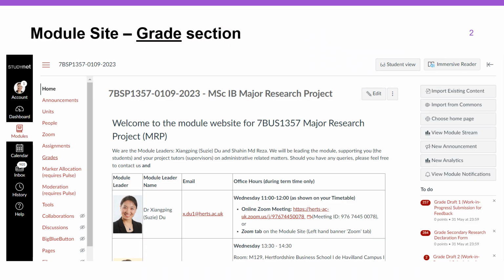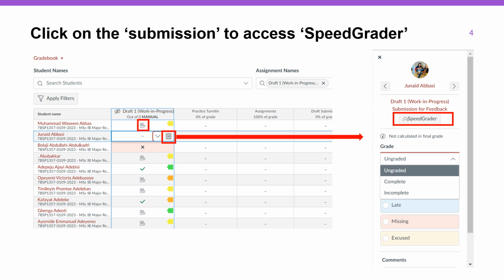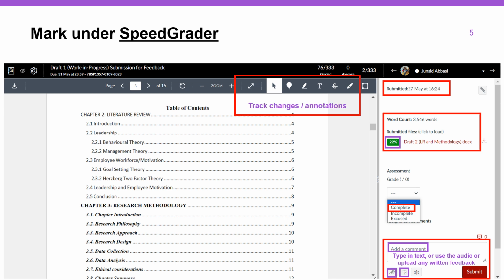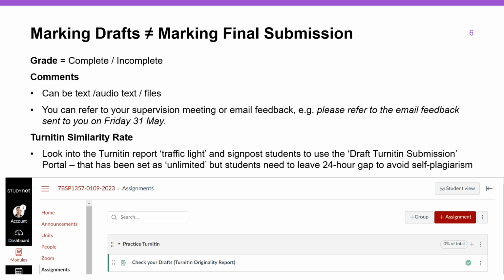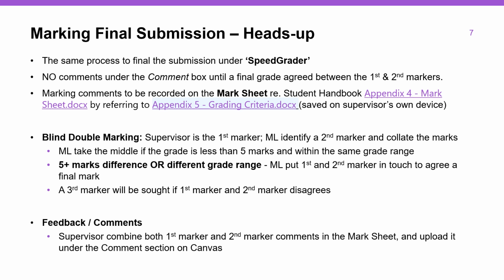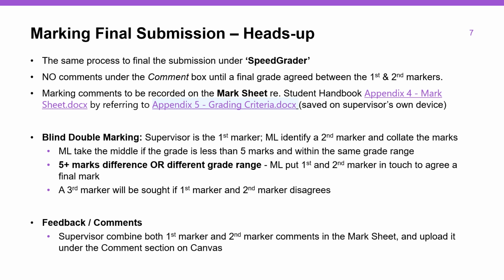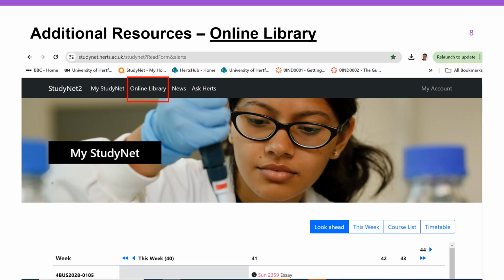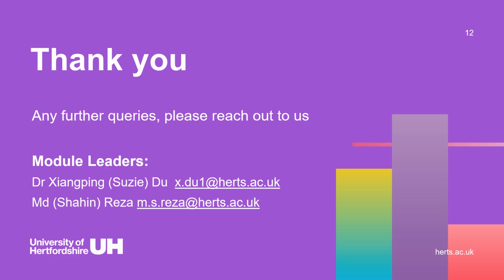7BSP1357 0109 MRP Supervisor Guide - Marking Drafts